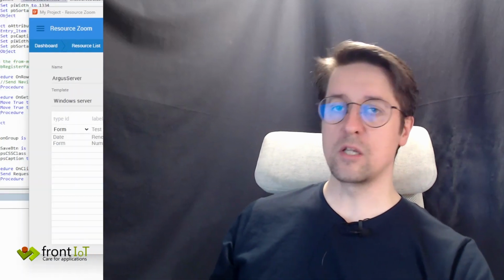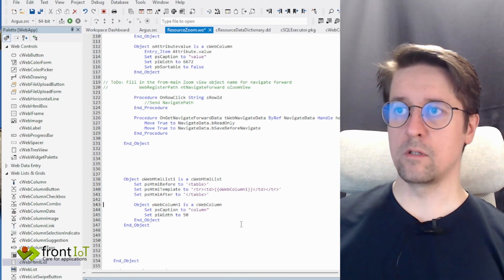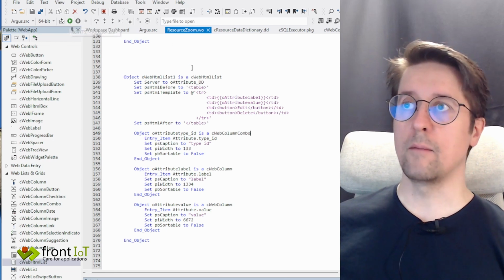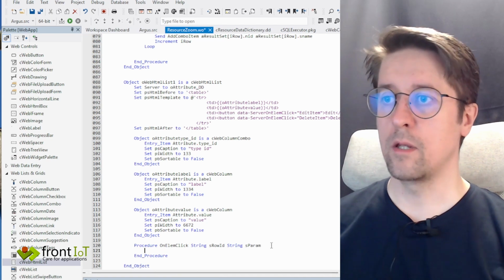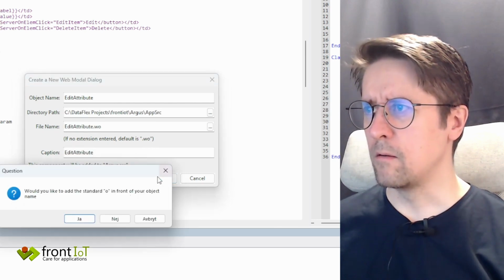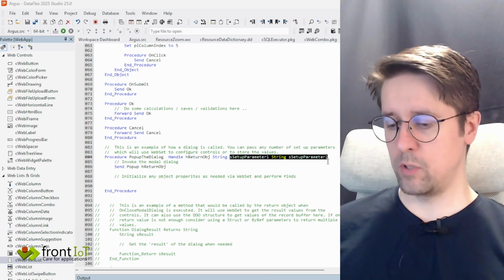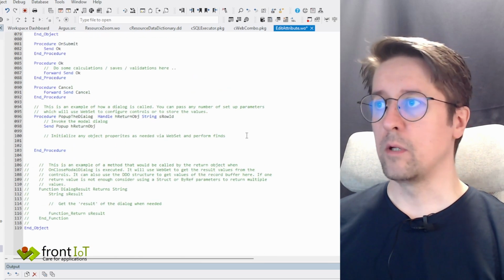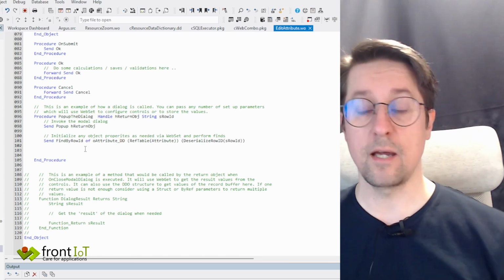Grid to HtmlList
In order to get more flexibillity in the way we display and work with each attribute we need to change the attribute Grid to an HtmlList. We also add a modal popup box where we in a later video will facilitate the modification of multiple data types for our attributes.